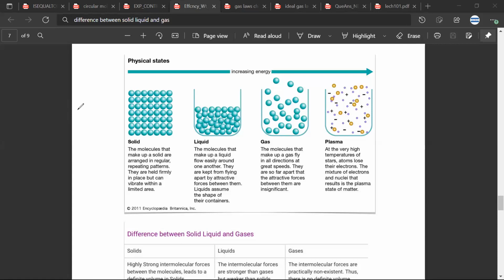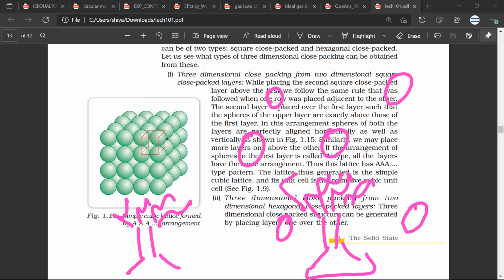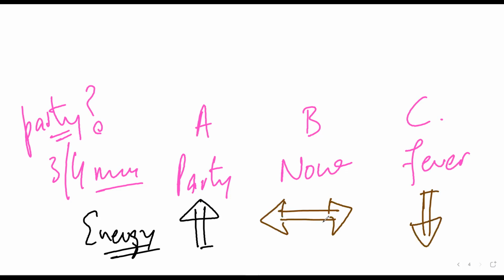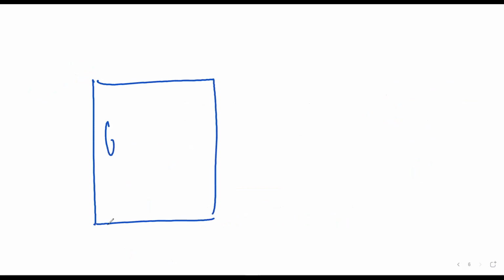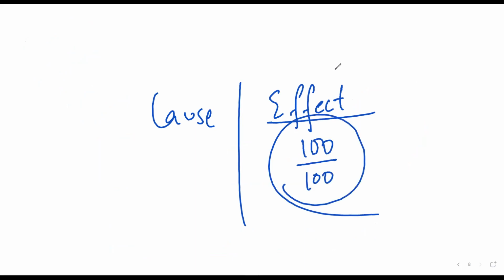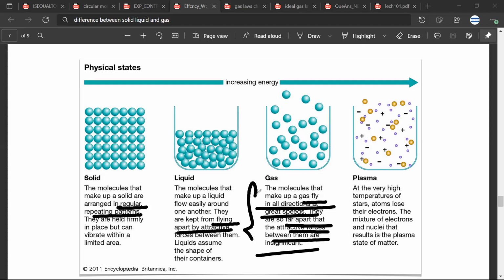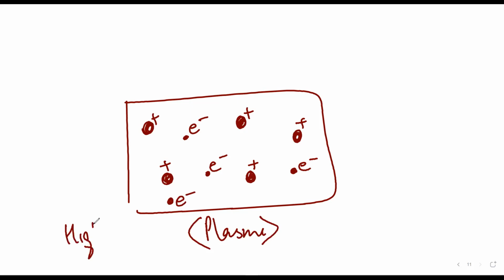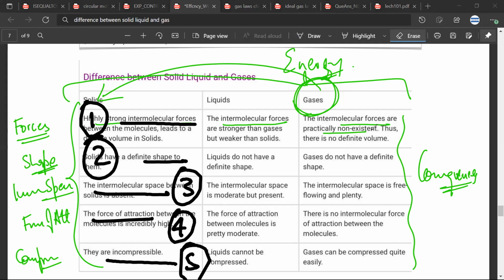Difference between Solid, Liquid and Gas In Tabular Form | States of Matter Class 7 Class 8 Class 9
Useful for CBSE, ICSE, NCERT & International Students
A “state of matter” is a way to describe the behaviour of atoms and molecules in a substance.
There are three common states of matter:
Solids – relatively rigid, definite volume and shape. In a solid, the atoms and molecules are attached to each other. They vibrate in place but don’t move around.
Liquids – definite volume but able to change shape by flowing. In a liquid, the atoms and molecules are loosely bonded. They move around but stay close together.
Gases – no definite volume or shape. The atoms and molecules move freely and spread apart from one another.

difference between solid, liquid and gas for class 9
5 difference between solid, liquid and gas
difference between solid, liquid and gas pdf
difference between solid, liquid and gas in tabular form
ten difference between solid, liquid and gas
difference between solid liquid and gas for class 8
difference between solid, liquid and gas for class 7
difference between solid liquid and gas on the basis of rigidity